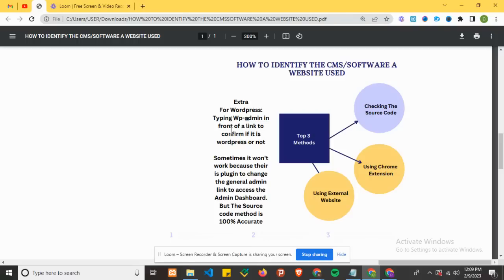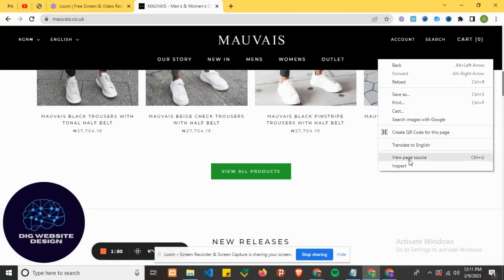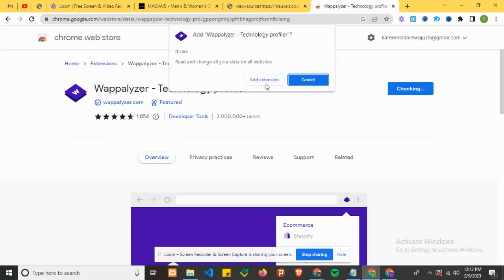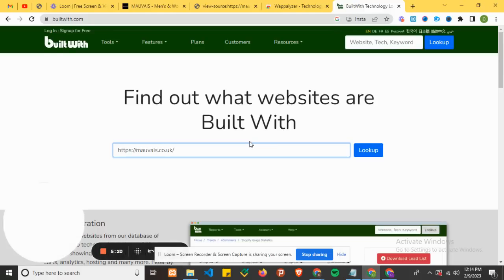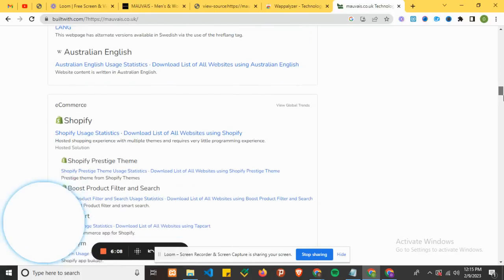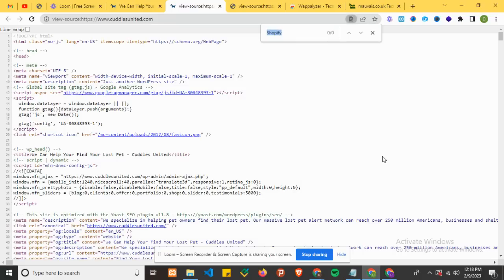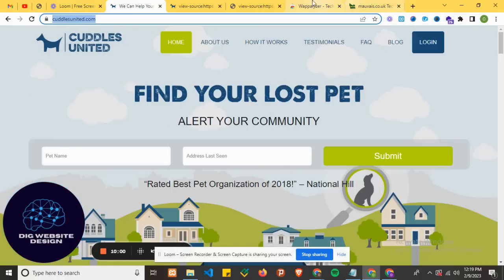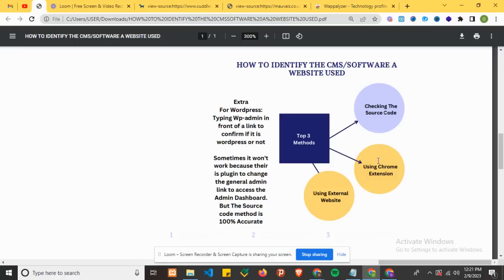How to Identify if a website is Shopify, Wordpress or Custom Website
HOW TO IDENTIFY THE CMS/SOFTWARE A WEBSITE USED

1. Checking The Source Code
2. Using Chrome Extension (Wappalyzer)